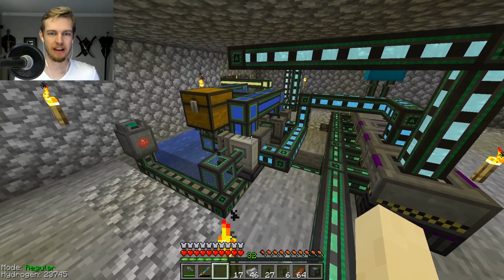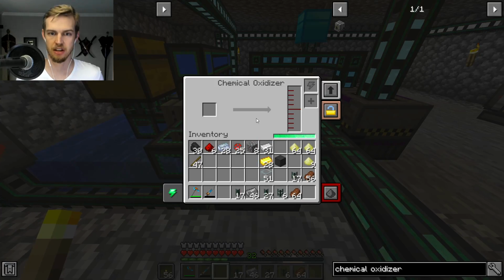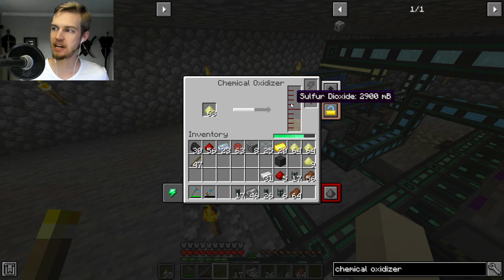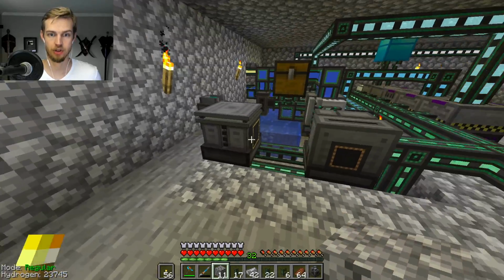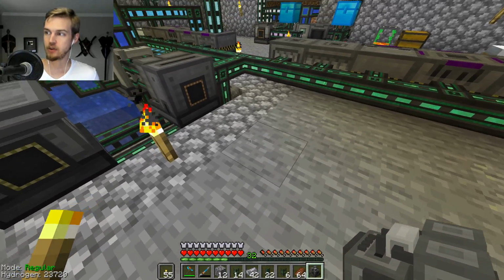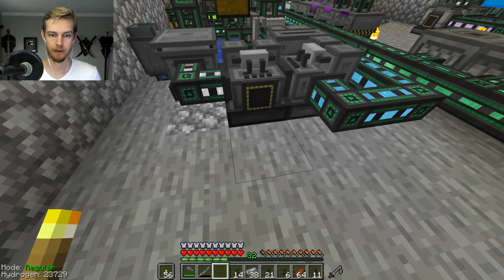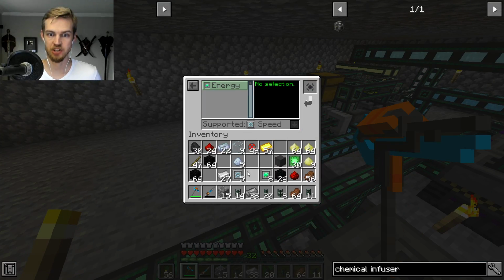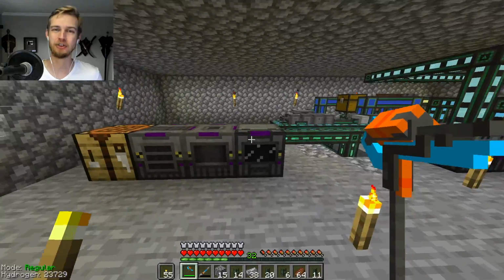FROM SULFUR TO SULFURIC ACID in Surviving with Mekanism Minecraft 1.15